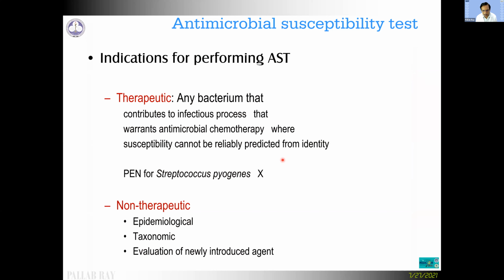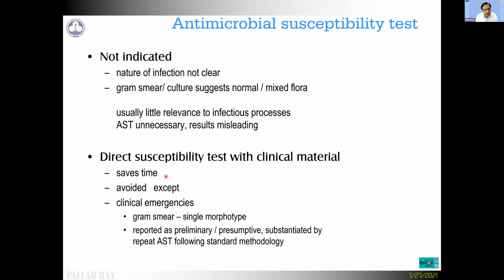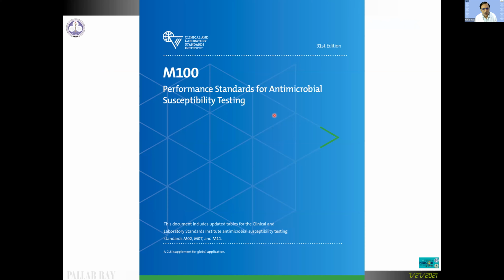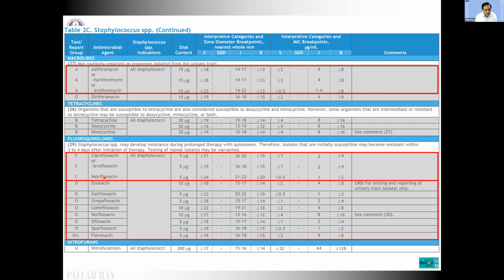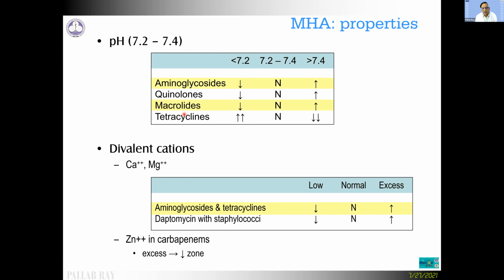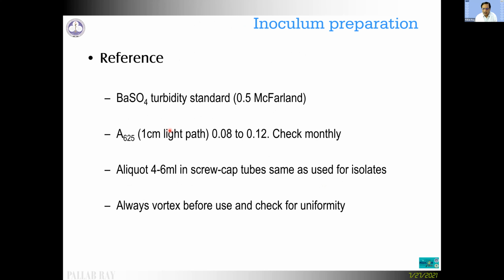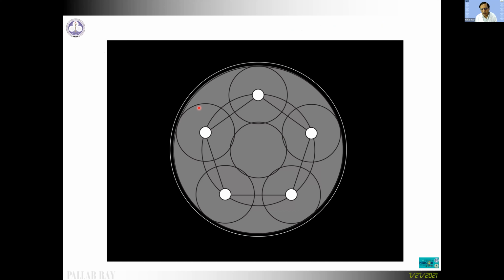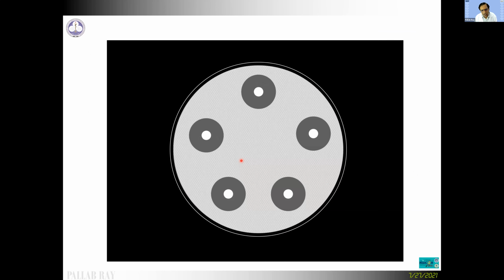1 Basics of AST CLSI M100& M02 part I Dr Pallab Ray